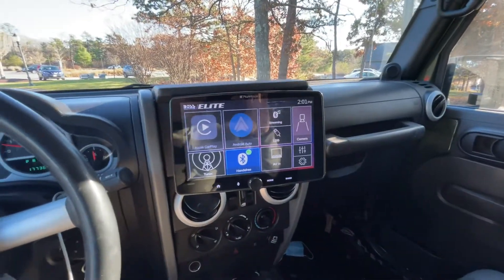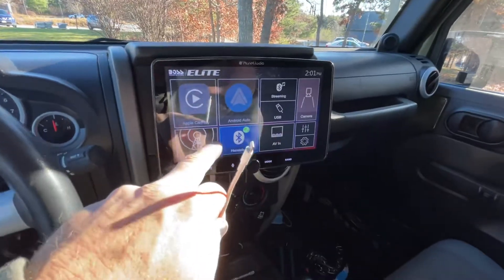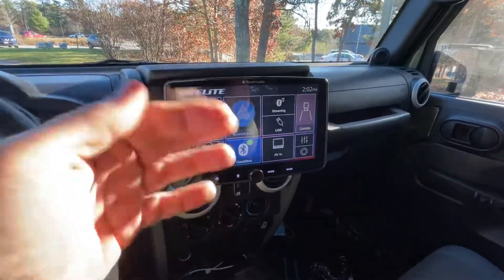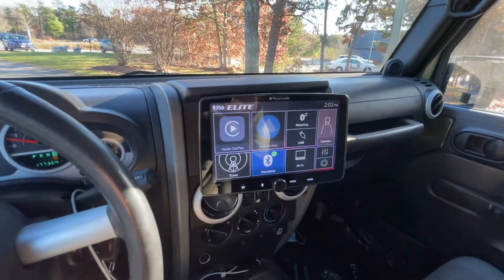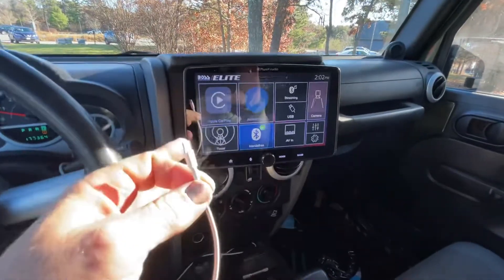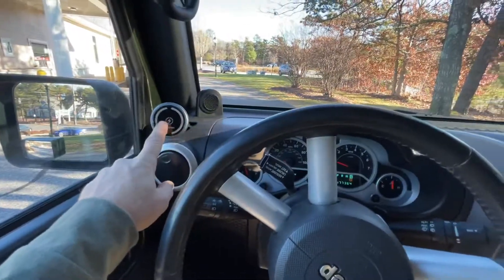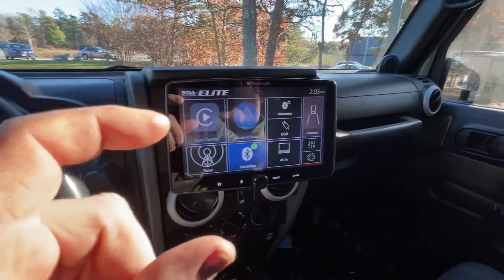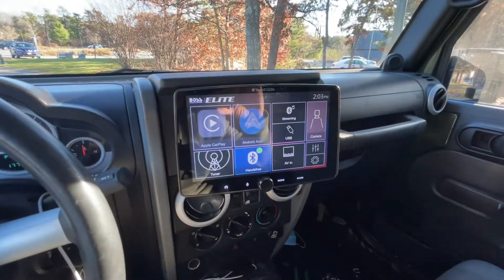HOW TO Stop Boss / Planet Audio Wired CarPlay From Disconnecting Every Few Seconds FIX FOR ME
I searched for days looking to find out why my wired carplay would keep cycling between connected and disconnected. This fixed it for me!